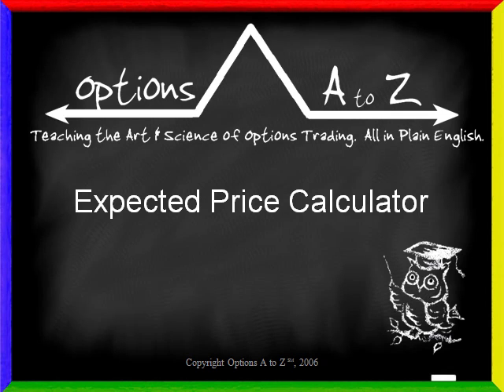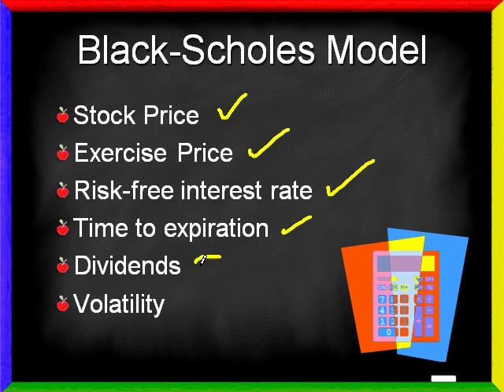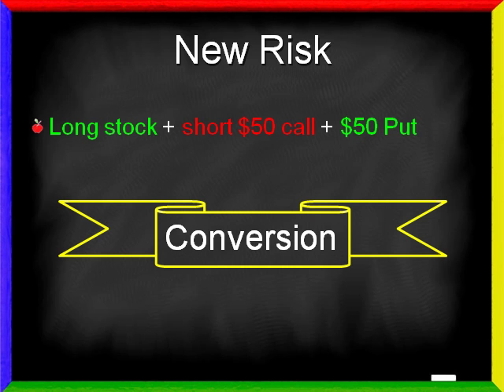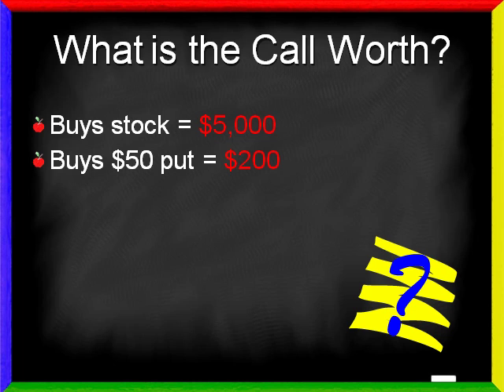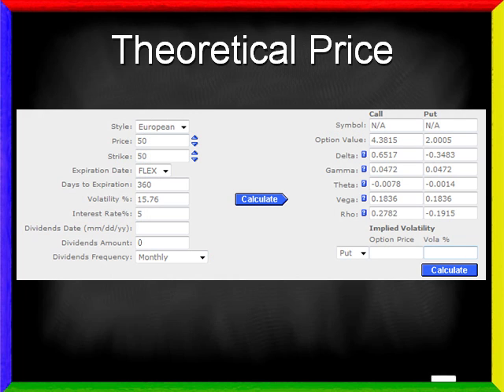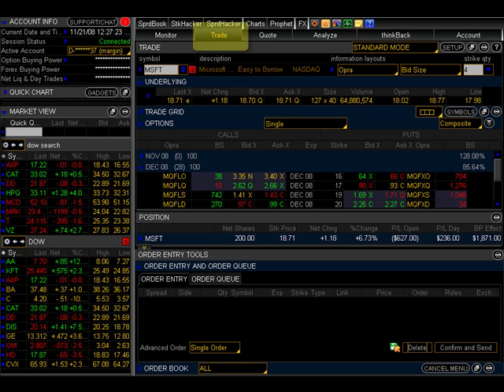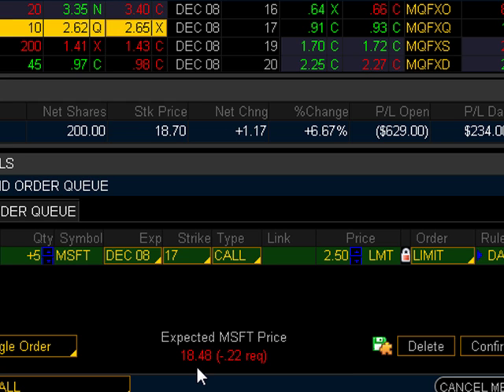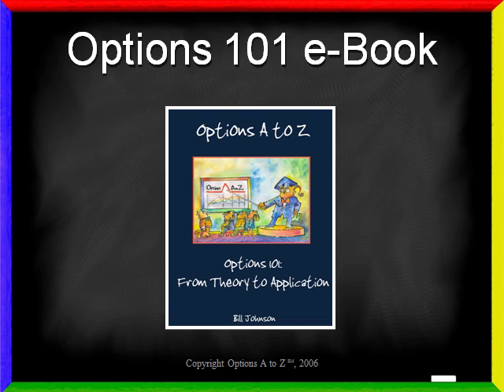Options A to Z - Expected Price Calculator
A mini trading tutorial from Options A to Z.com, the website dedicated to teaching investors the art & science of options trading. In this video, we'll show you how to use the "expected price calculator" in Think or Swim (TOS).